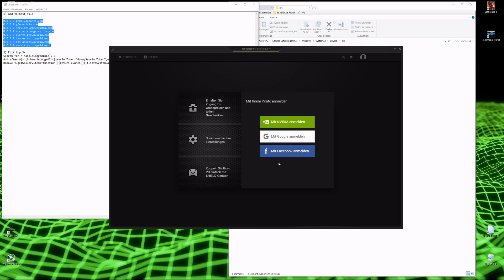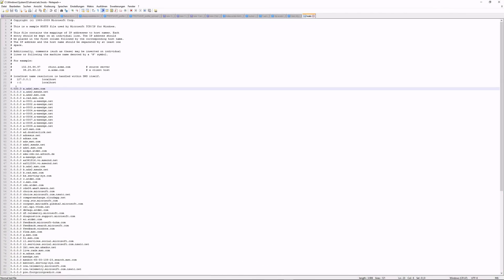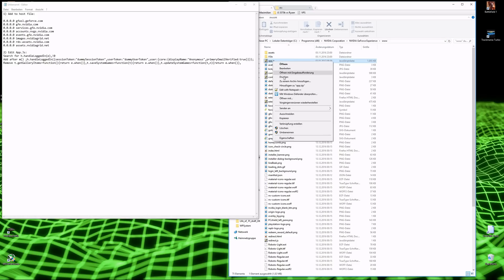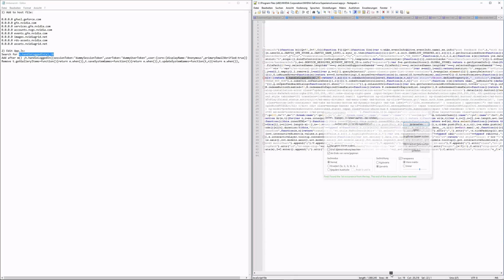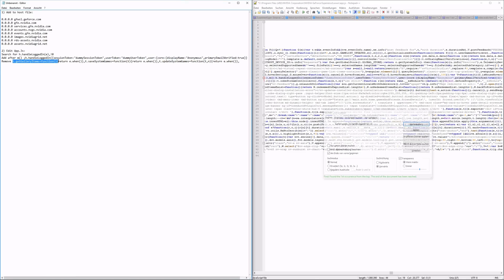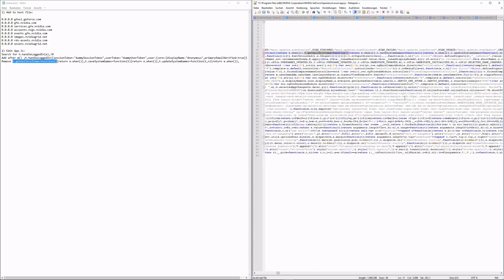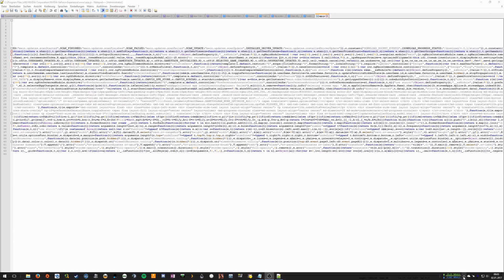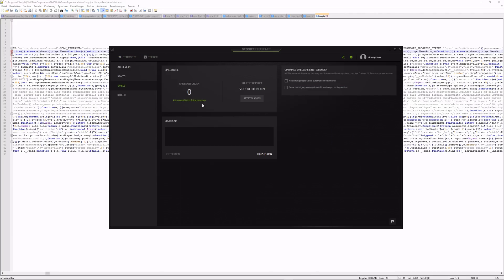Remove Mandatory Login + Game Scanning of Geforce Experience 3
To remove/circumvent the mandatory/forced login and remove/turn off game scanning of Geforce Experience 3 (GFE 3.0+) resulting in a barebone Shadowplay "Share" version without data collection do the following (for versions higher than 3.2.2.49 also check the pinned comment below for guidance):

1) Add to host file:

0.0.0.0 assets.nvidiagrid.net

2) Edit App.Js:
Search for h.handleLoggedIn(e),!0
Add after m() the following:  ;h.handleLoggedIn({sessionToken:"dummySessionToken",userToken:"dummyUserToken",user:{core:{displayName:"Anonymous",primaryEmailVerified:true}}});
Remove t.getGalleryItems=function(){return e.when()},t.saveSystemGames=function(t){return e.when()},t.updateSystemGames=function(t,n){return e.when()},

3) Make share icon appear (or if login screen is still showing up):
Additionally change R.isShareSupported=!1 to R.isShareSupported=!0 in the App.js. Depending on your GFE version (R. for 3.2.0.96) it could be a different letter so if you can't find it search for isShareSupported=!1 somewhere in line 16.

(Optional):
To delete all data from your previous login, delete the C:\Users\youruser\AppData\Local\NVIDIA Corporation\NVIDIA GeForce Experience\CefCache folder and relaunch GFE.

Q & A:

Q: I want to keep game scanning and only circumvent the forced login, how do I do that?
A: Under Step 2) the last part where you removed stuff, reverse that.

Q: The login screen still appears, what did I do wrong?
A: Don't forget to do Step 3). This must be done by everyone who had previously not logged in into GFE.